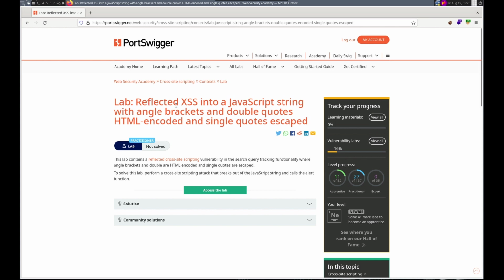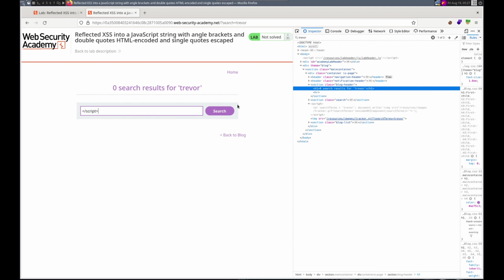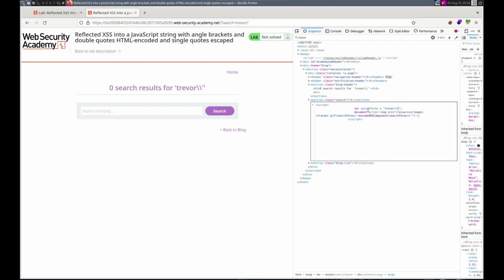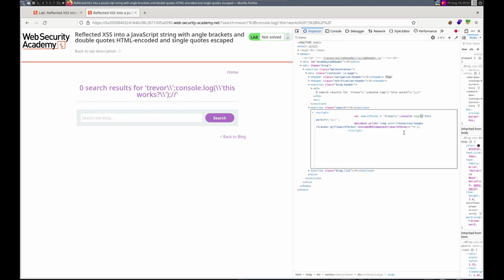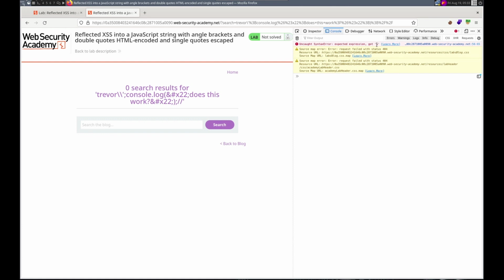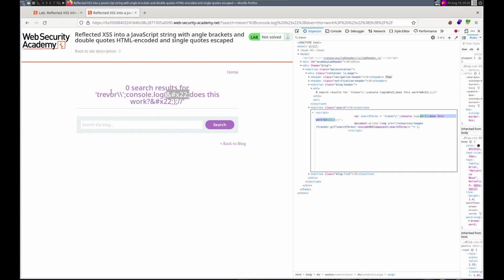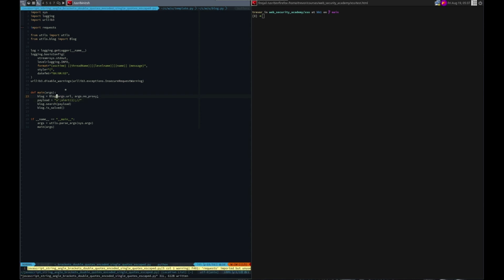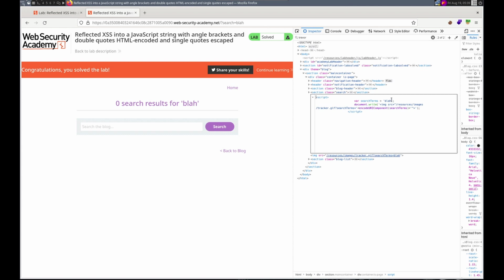Web Security Academy | XSS | 22 - JavaScript String Angle Brackets Double Quotes Encoded Single...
In this lab we escape a JavaScript string to exploit an XSS vulnerability. The challenge is there are a lot of characters either encoded or escaped.